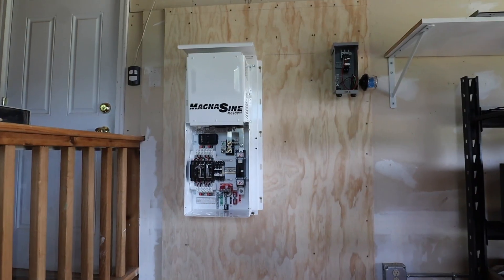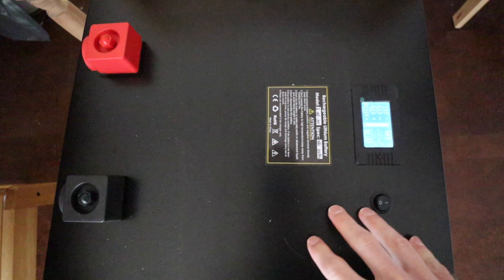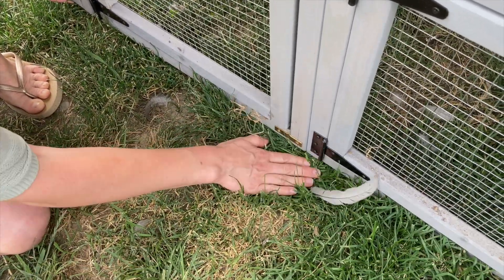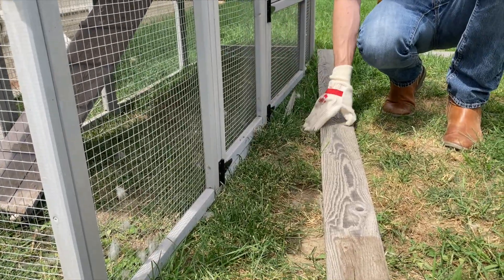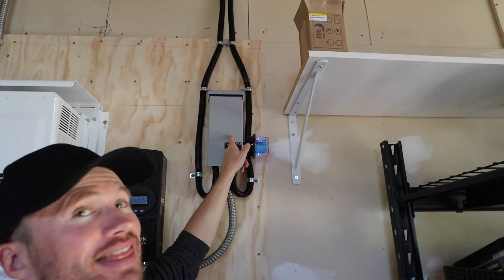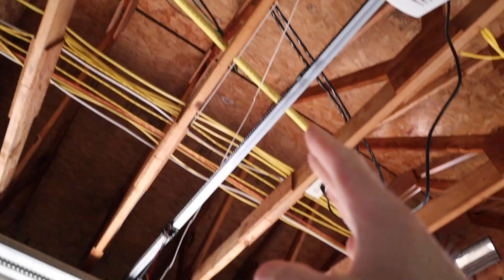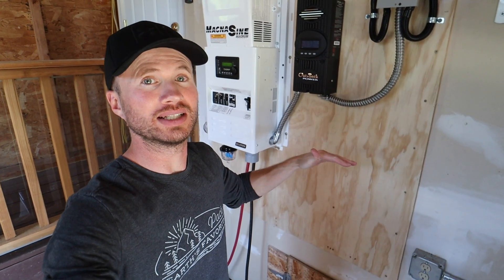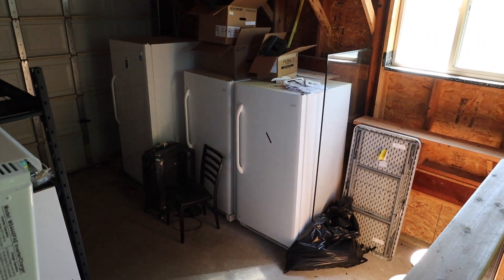Homestead Energy Resilience | Solar Battery Bank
My lithium iron solar battery bank is finally installed.  It is sized for keeping my freezers running when the electric grid fails.